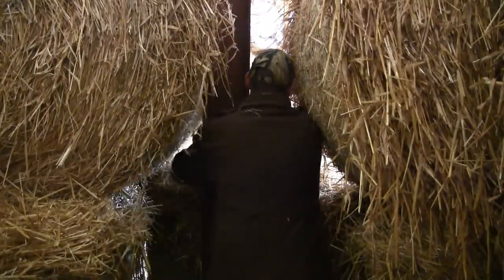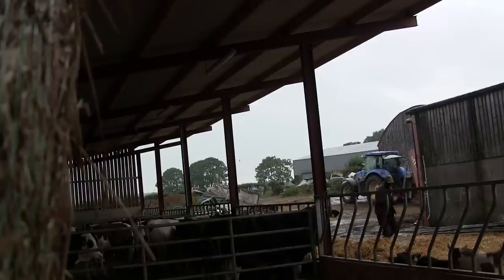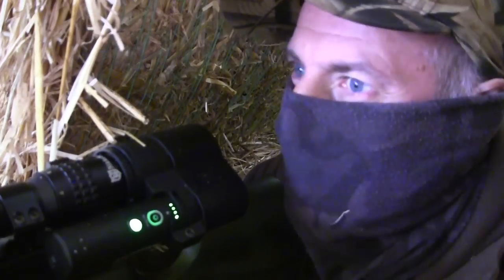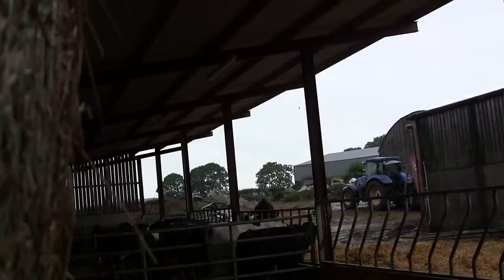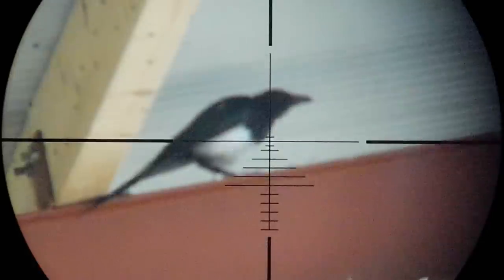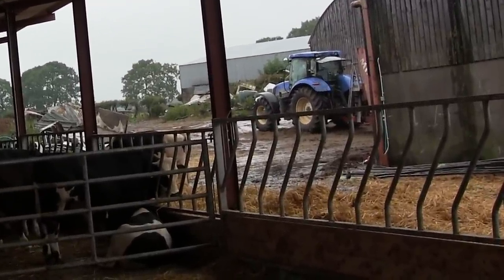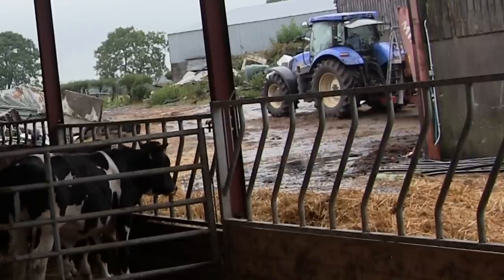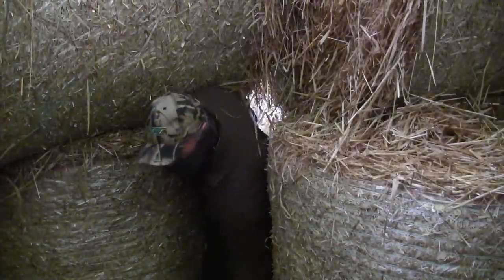Air Rifle Hunting Magpies And Jackdaws At The Cattle Shed On A Wet Wet Day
I was asked by a farmer friend to help with a problem he has with magpies and jackdaws coming into the cattle sheds and scrounging not only through the silage but also the feed bins for meal that's given to the cattle. This can cause not only a health and safety issue for the livestock but also those who work in the sheds as the birds dung over everything, the silage, water troughs, bars, gates, walls and even the cattle.
This is all done on farm land that i have permission to do so on with legally held air rifles and is done in a legal and humane manner as not to prolong or glorify the death of the birds.
Crow, Jackdaw, Magpie, Pigeon (Wood), Pigeon (Feral), Rook, Sparrow (House), Starling.

Rifle BSA Super10 John Bowkett Blueprinted .22cal 15ft/lb
Scope Nikko Stirling Targetmaster 4-16x44 LRX
Pellets JSB  Diabolo Exact 15.9 Grain
Tactacam 5.0 and FTS unit
Equifix Shooting Bags Dutch Bag